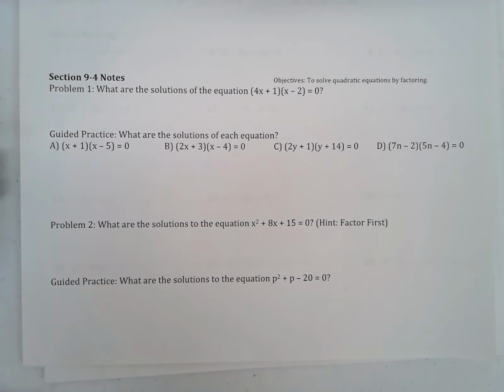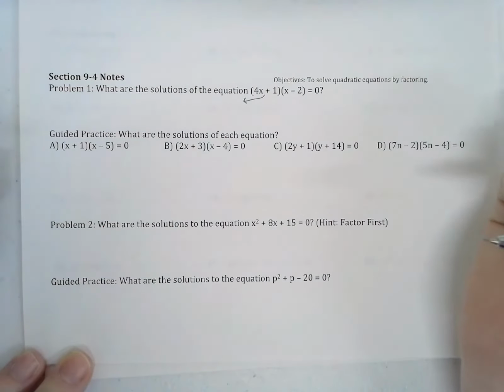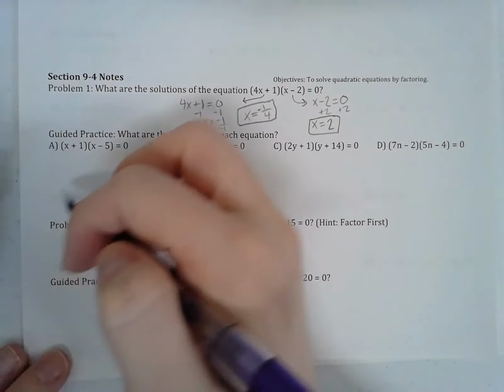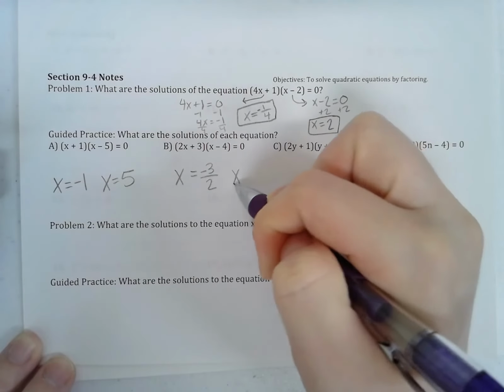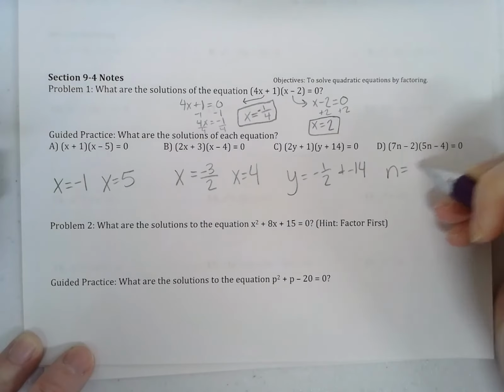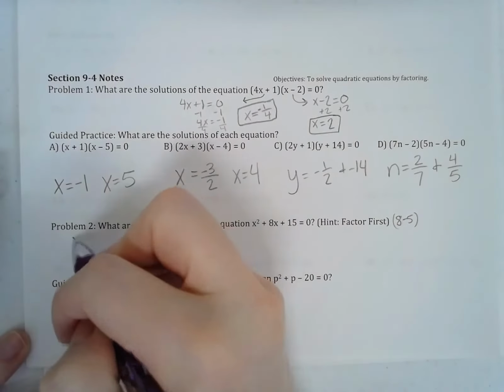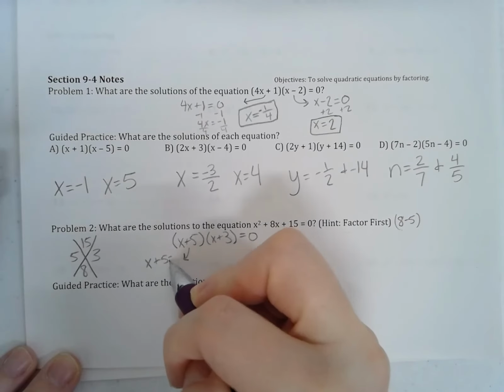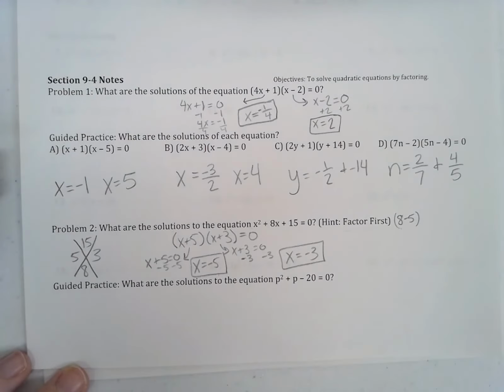Section 9-4 Video Lesson